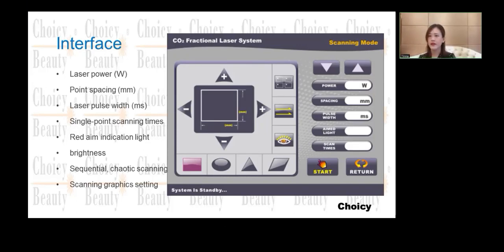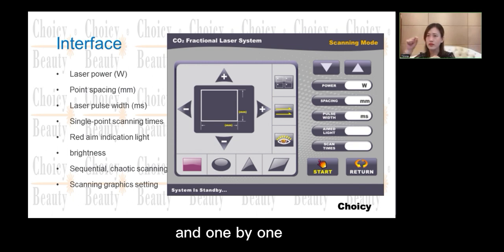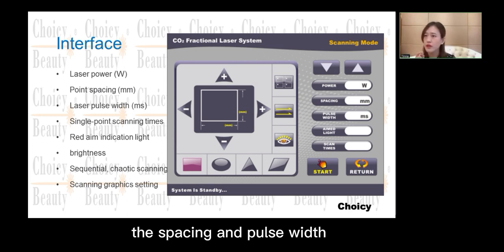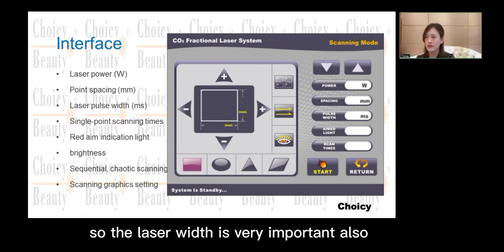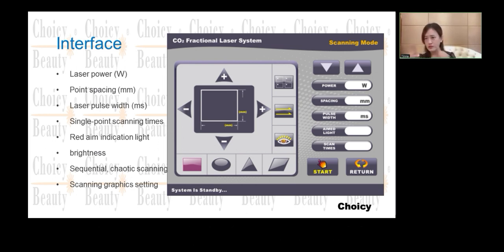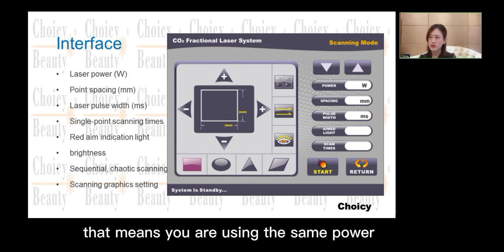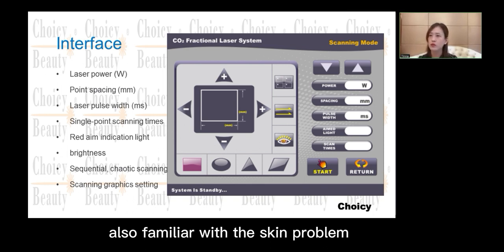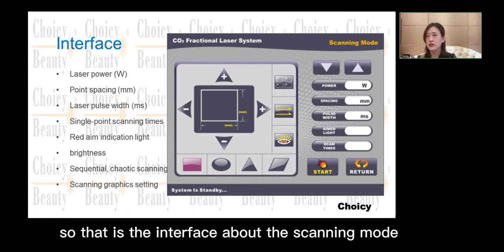Parameter settings of co2 fractional laser | How to set the co2 fractional laser to do treatment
co2 fractional laser is popular at clinics, it requires professionals such as doctors to do operation. The parameters is a little bit more than other laser machines, it needs to adjust the energy, pulse width, point spacing, aimed light, etc before doing treatment. How to set the parameters of co2 fractional laser?